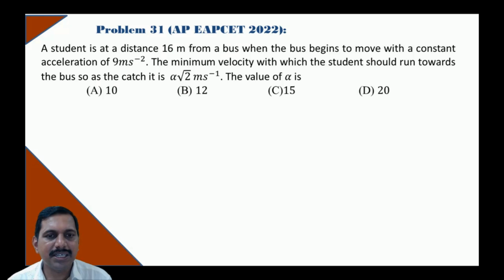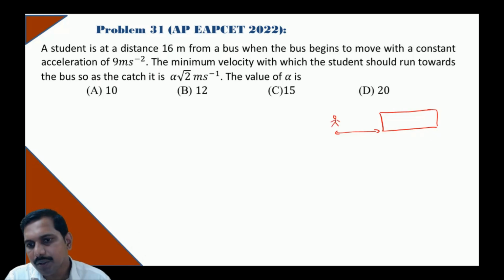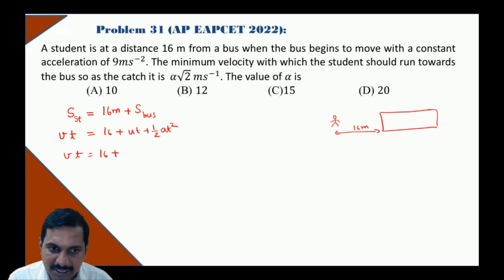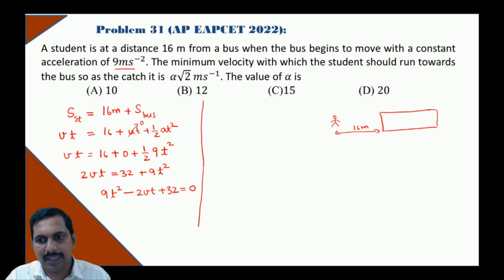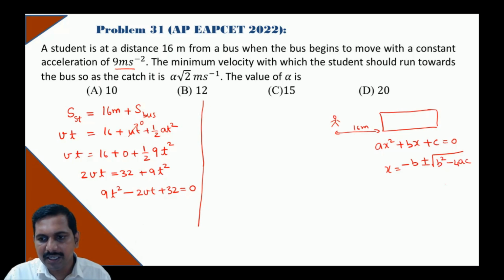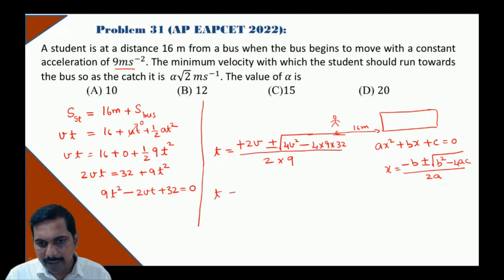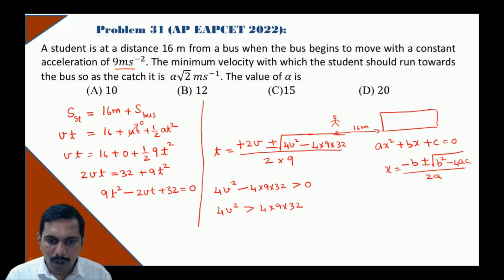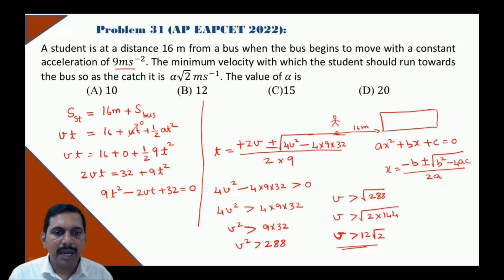Problems in 1D motion | Problem 31 I AP EAPCET 2022 | Physics 101 | Mechanics | Kinematics